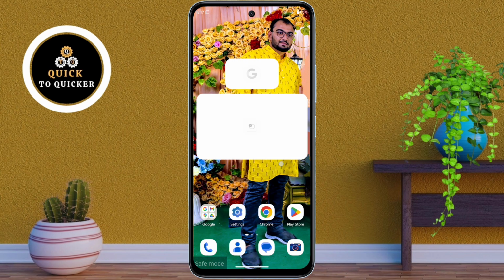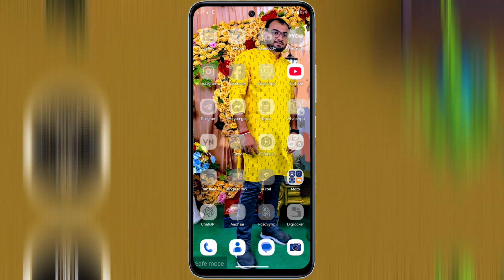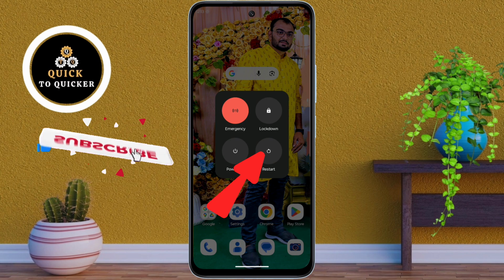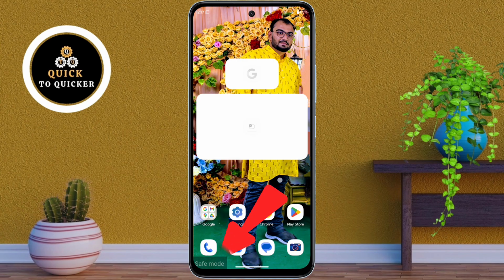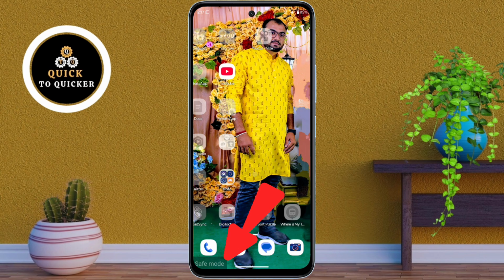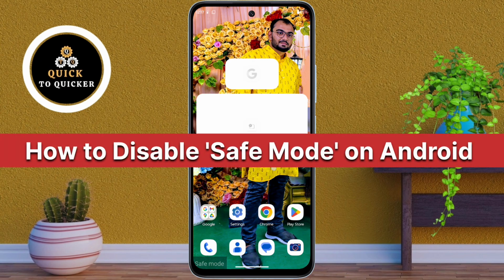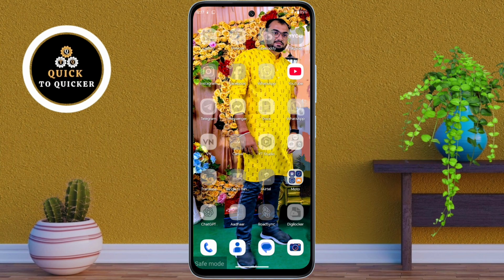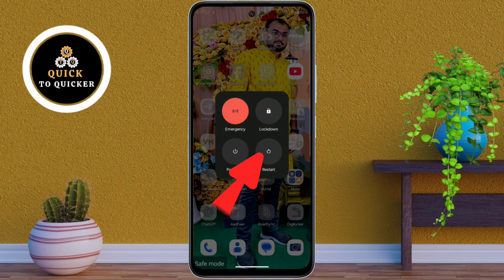Android Safe Mode | How to Enable & Disable Safe Mode on Android Phone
Android Safe Mode | How to Enable & Disable Safe Mode on Android Phone - Is your Android phone lagging, overheating, draining battery fast, or showing random pop-ups? In this video, I’ll show you how to enable and disable Android Safe Mode on any Android phone easily.

Android Safe Mode is a hidden but powerful feature that helps you identify problematic apps. When Safe Mode is enabled, all third-party apps are turned off, and only system apps work. This makes it easy to check whether an app is causing issues like slow performance, app crashes, battery drain, heating, or malware pop-ups.

In this tutorial, you’ll learn: ✔️ What is Android Safe Mode
✔️ How to enable Safe Mode on Android
✔️ How to disable or exit Safe Mode
✔️ How Safe Mode helps fix Android problems
✔️ How to remove apps causing lag or pop-ups

This method works on Samsung, Motorola, Redmi, Realme, Vivo, Oppo, OnePlus, and almost all Android phones.

If your Android phone is stuck in Safe Mode or you don’t know how to turn it off, this video will help you step by step.